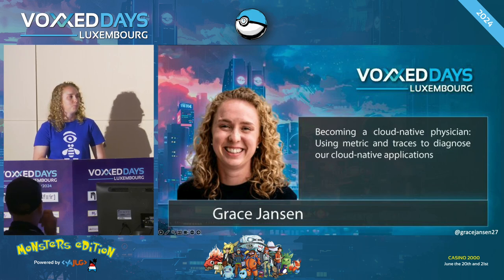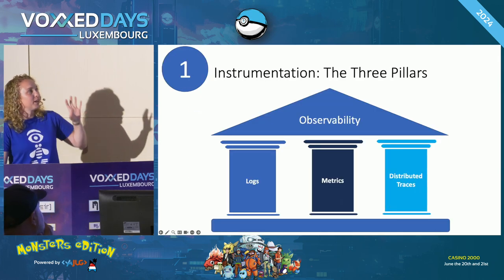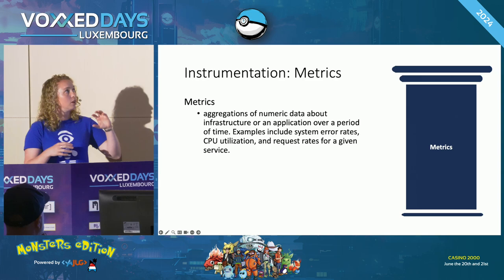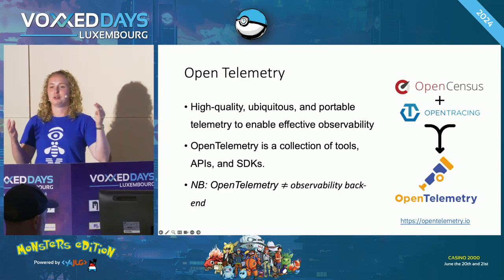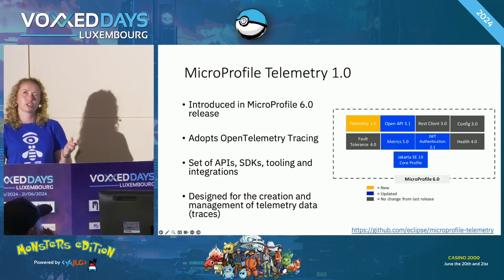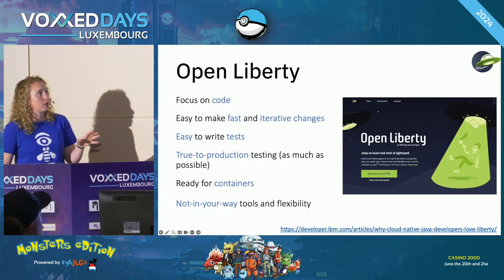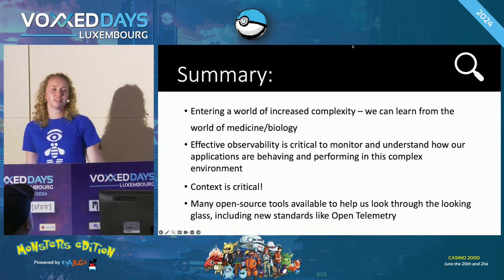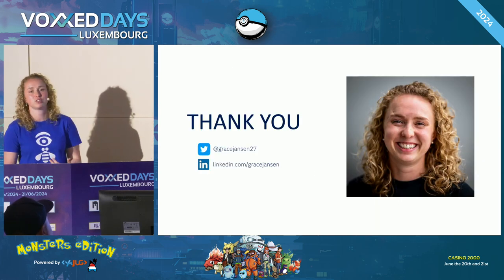Becoming a cloud-native physician: Using metric and traces to diagnose applications (Grace Jansen)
Room: BSD
Type: Conference

Complete title: Becoming a cloud-native physician: Using metric and traces to diagnose our cloud-native applications